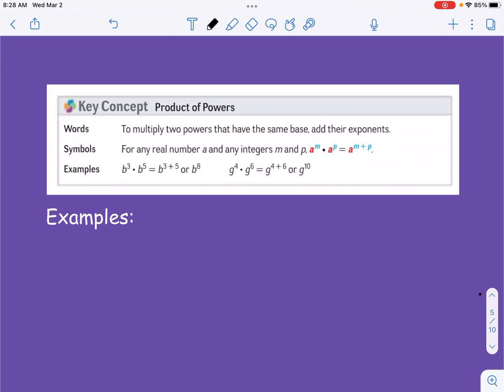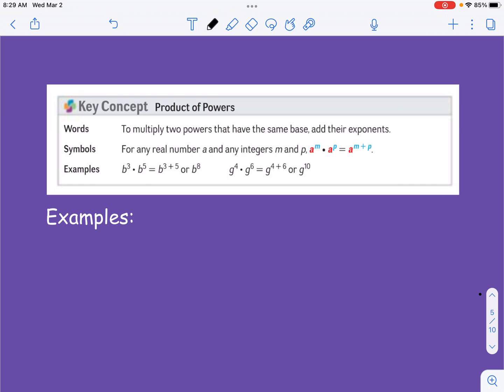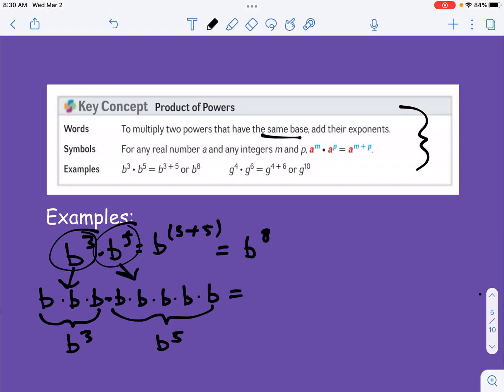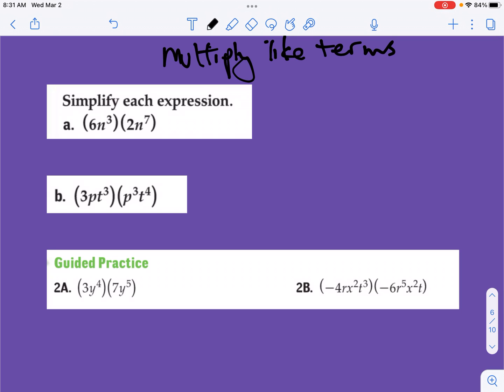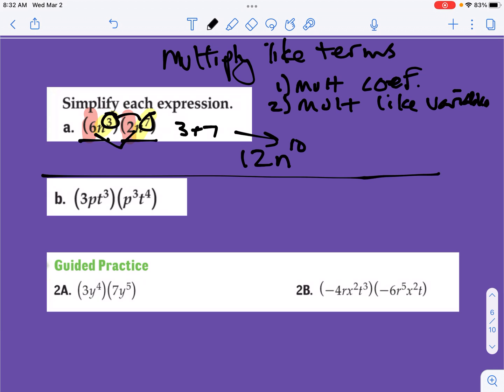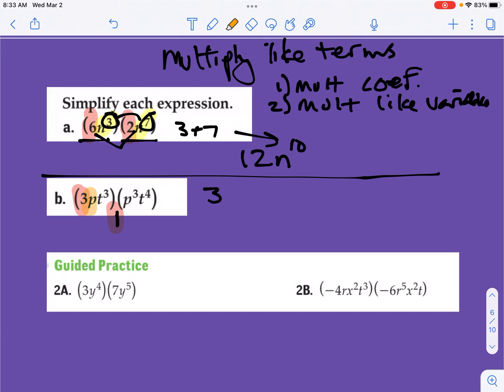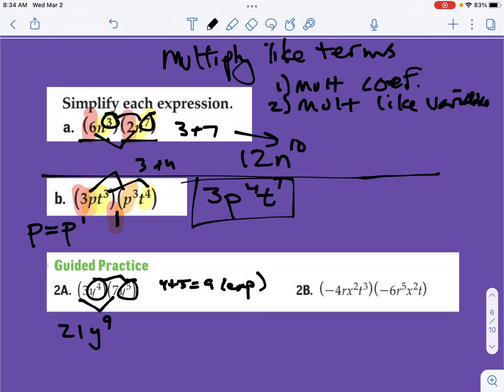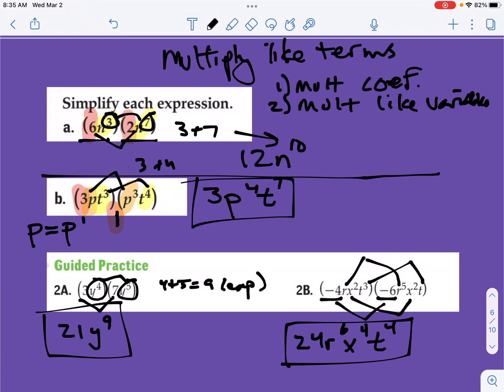Alg 7-1 Multiplication Properties of Exponents - Product of a Power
What happens when we multiply terms with each other that have exponents? I try to explain this and show you the trick to doing these quickly.